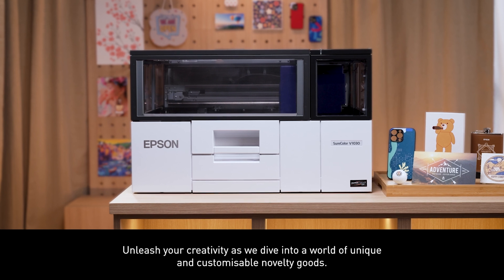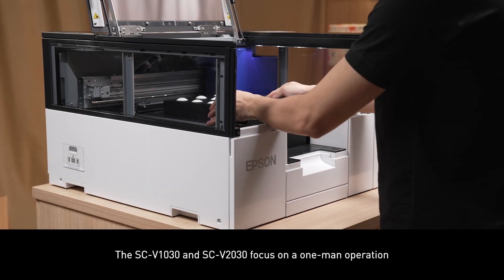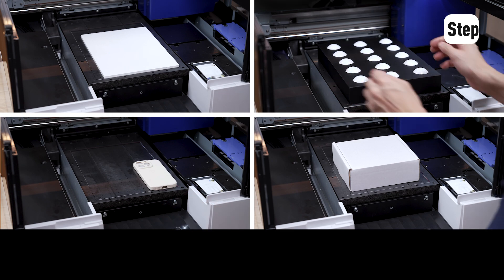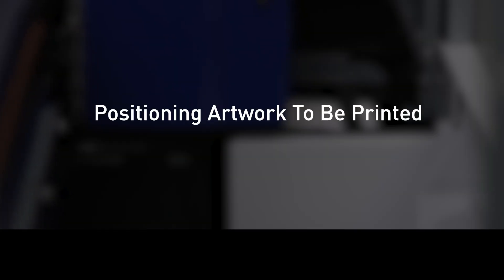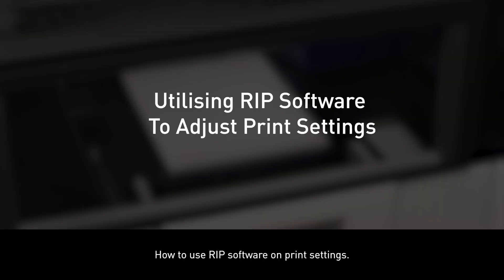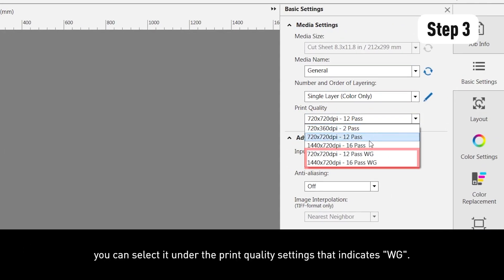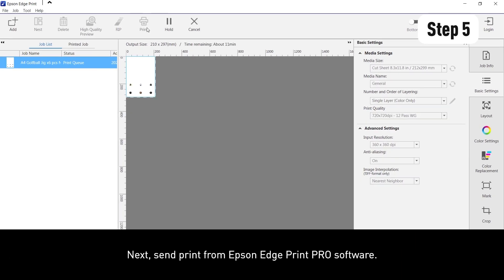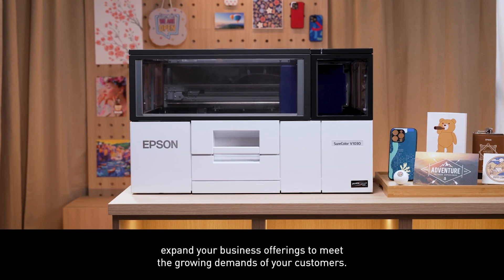Epson SC-V1030/2030 Printer Tutorial Video: Printing Using Different Substrates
Explore how you can print with different substrates using Epson's first desktop UV printer, SC-V1030/2030.